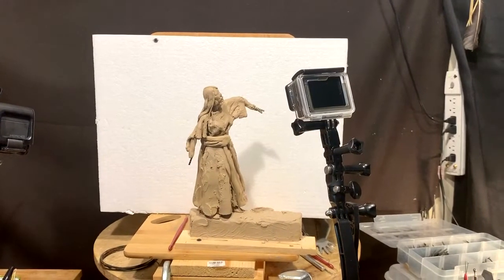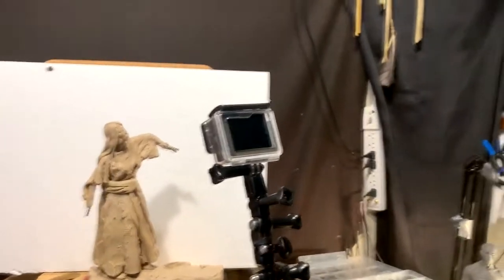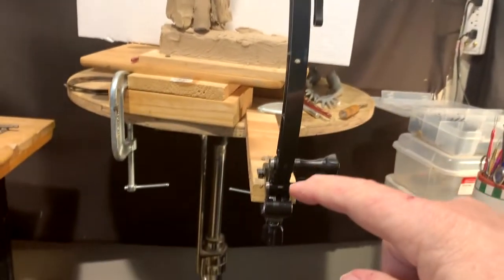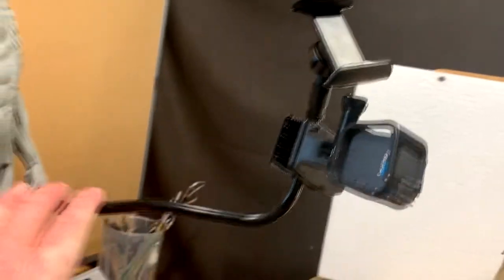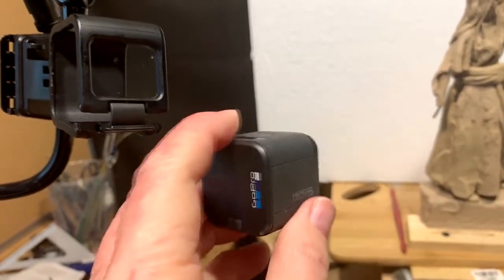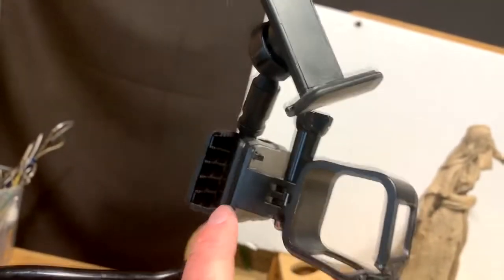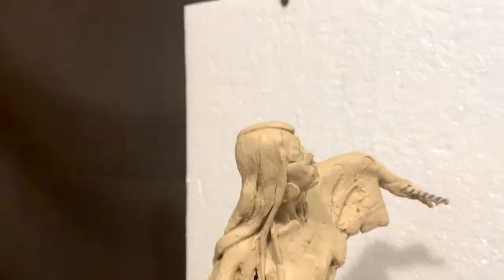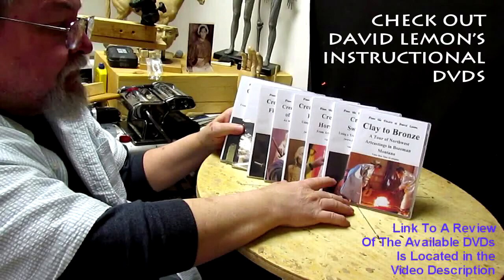Working on my Instructional DVDs Started to Put the Blanket on the Woman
iPhone Flex mount